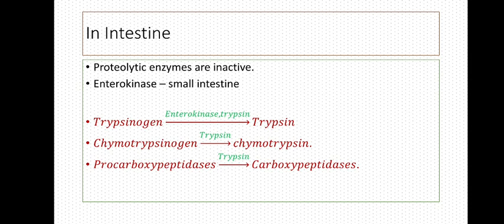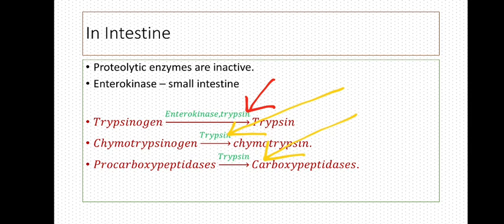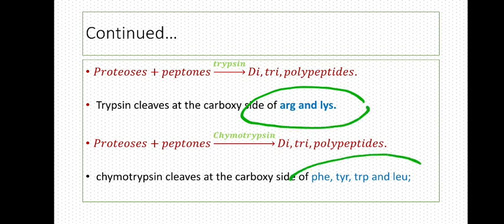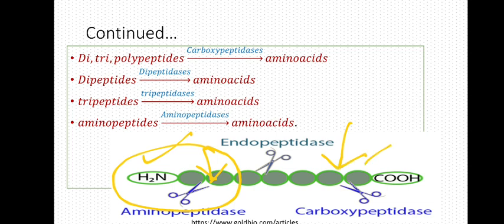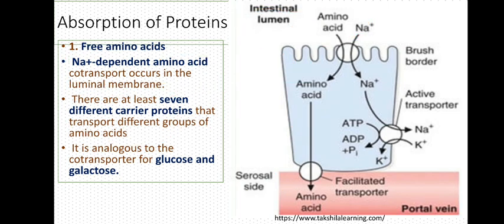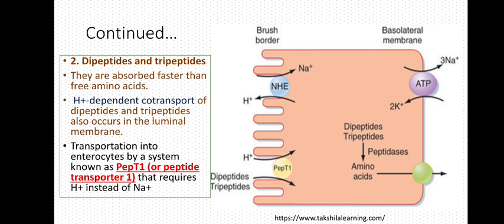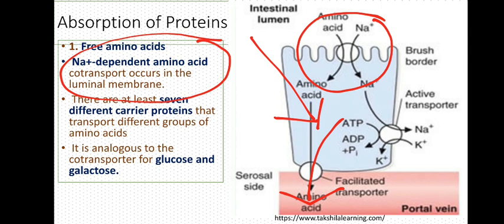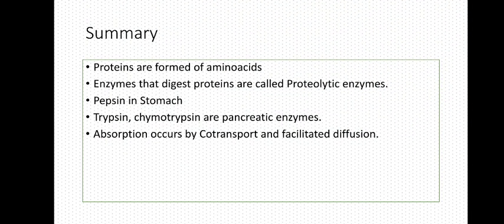Digestion and Absorption of Protein Part 2